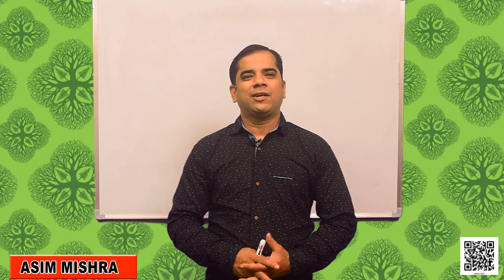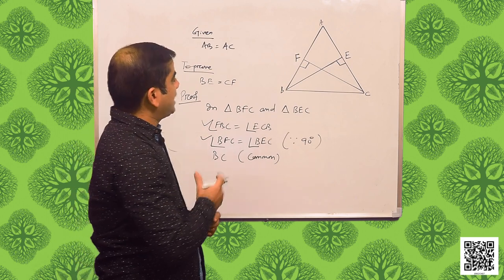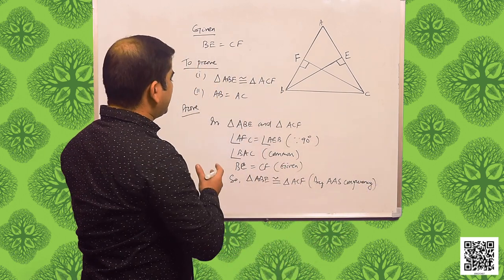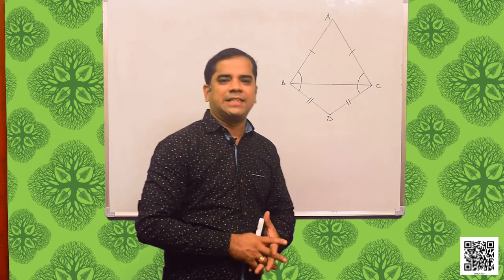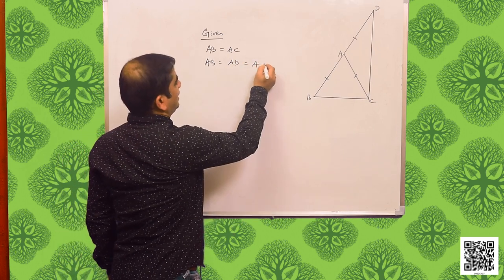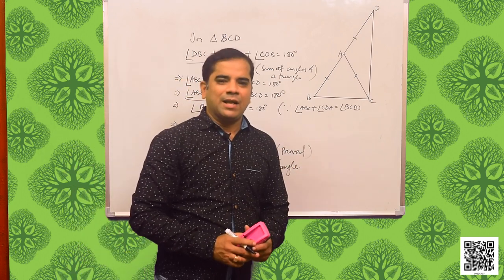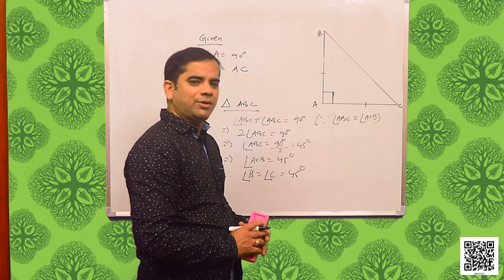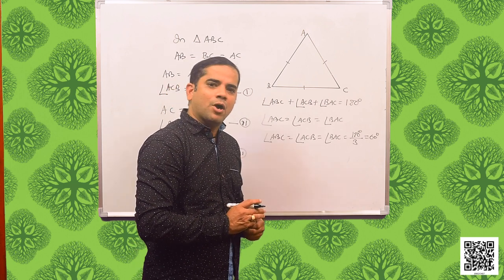Class 9 Chapter 7: Triangles, Part - 6